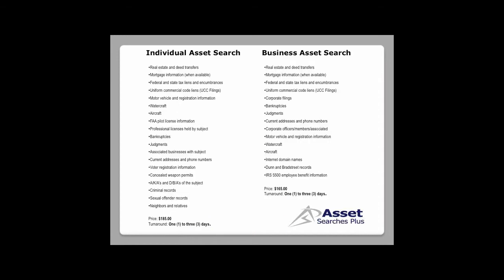assetsearch video project v2